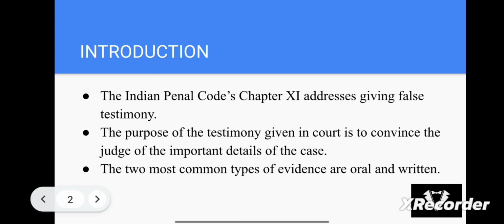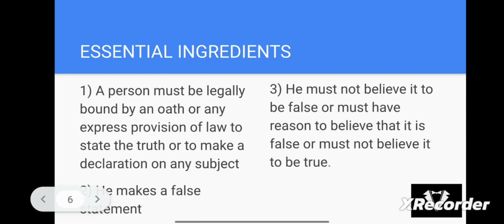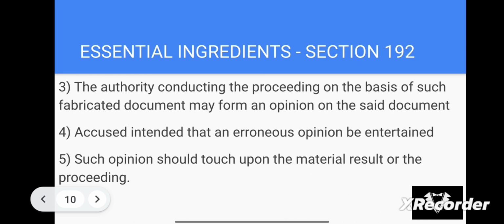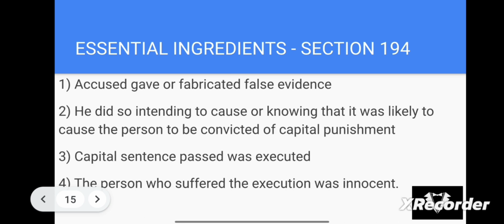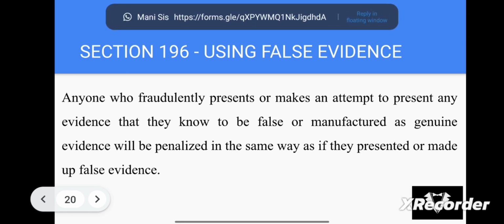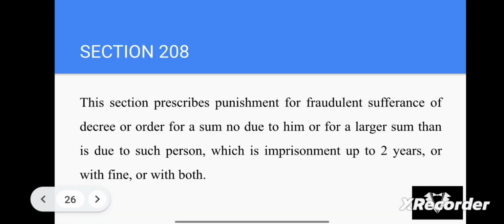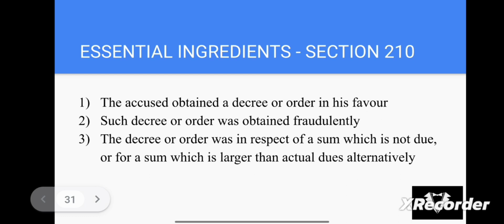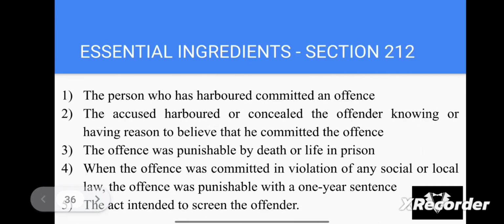Section 191 to 200 of IPC, Giving false evidence and fabricating false evidence in IPC explained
By- Pravallika Patam
Gain a comprehensive understanding of Sections 191 to 200 of the Indian Penal Code (IPC) that deal with giving false evidence and fabricating false evidence. Learn about the legal implications, penalties, and examples to grasp the significance of truthfulness in legal proceedings.

Introduction:

Explore the intricacies of Sections 191 to 200 of the Indian Penal Code (IPC) in this comprehensive guide, focusing on the critical aspects of giving false evidence and fabricating false evidence. Delve into the legal implications, potential penalties, and real-life examples to comprehend the importance of truthfulness in the context of legal proceedings.

Key Points:

Overview of IPC Sections 191 to 200: Familiarize yourself with the range of provisions covered in Sections 191 to 200 of the IPC, which primarily revolve around the criminal offense of providing false evidence and fabricating evidence in judicial proceedings.

Giving False Evidence (Section 191): Understand the gravity of providing false evidence on oath or affirmation before a court of law or a public servant. Learn about the legal consequences of such deceitful actions.

Fabricating False Evidence (Section 192): Explore the offense of fabricating false evidence with the intention of using it in a judicial proceeding. Unravel the intricacies of this offense and the penalties associated with it.

Punishment for False Evidence (Section 193): Delve into the severity of the punishment prescribed for offenses related to giving or fabricating false evidence and grasp the significance of truthfulness in upholding justice.

Punishment for Fabricating False Evidence (Section 194): Learn about the specific penalties for fabricating false evidence, emphasizing the need for maintaining the integrity of the legal system.

Punishment for False Evidence with Intent to Cause Injury (Section 195): Explore the legal provisions for offenses where false evidence is given with the intent to cause harm to an individual. Understand the legal consequences of such malicious actions.

Punishment for False Evidence Against a Person Accused of an Offense (Section 196): Discover the legal implications of providing false evidence against a person accused of an offense and the impact on the administration of justice.

Punishment for Using Evidence Known to Be False (Section 197): Learn about the punishment for knowingly using evidence that is false in a judicial proceeding, highlighting the importance of due diligence and honesty.

Explanations and Exceptions: Unravel the explanations and exceptions under these sections to gain clarity on various scenarios that may arise in the context of giving or fabricating false evidence.

Real-Life Examples: Explore case examples where false evidence was given or fabricated, and understand how such actions can influence legal outcomes and the course of justice.

Conclusion:

Understanding Sections 191 to 200 of the IPC is essential for appreciating the significance of truthfulness and integrity in legal proceedings. The severe penalties associated with giving false evidence and fabricating false evidence underscore the critical role truth plays in upholding justice and maintaining the credibility of the legal system. By familiarizing ourselves with these provisions, we contribute to a fair and transparent judicial process, where truth prevails and justice is served.